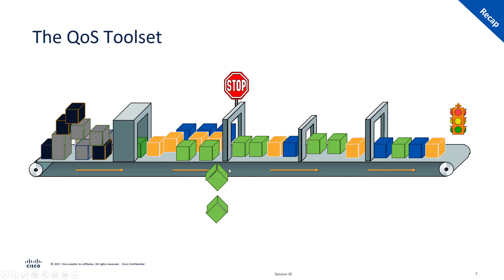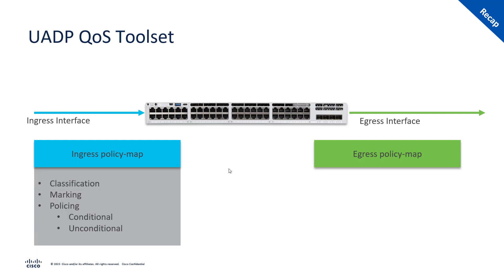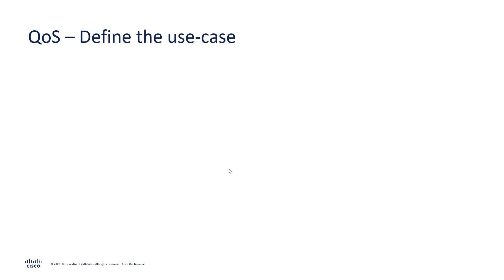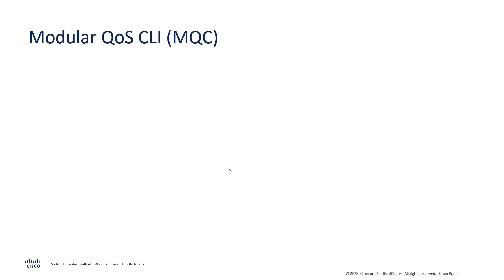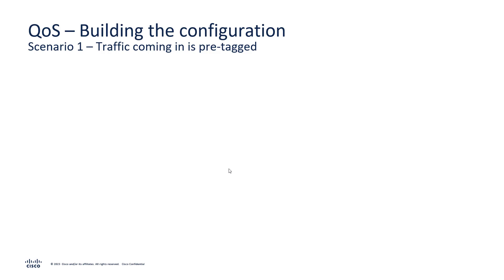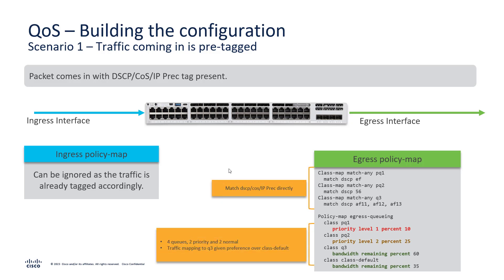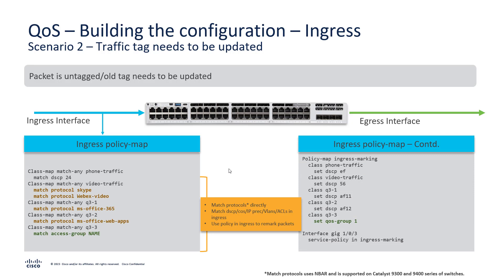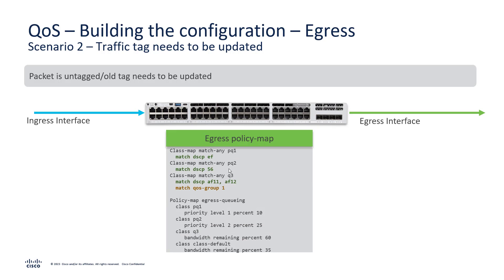Catalyst 9000 QoS Part 2 – Building a UADP QoS Configuration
This is the second in a series of videos covering QoS on our Cisco Catalyst 9000 series of switches. It is expected that you have watched part 1 of this series as we will not be covering the fundamentals of QoS here. You can view Part 1 of this series with the

In this video, we are going to take our first steps in actually generating a QoS configuration. We will spend some time defining the type and amount of traffic traversing across the device and using this definition, we shall build the corresponding configuration which can then be applied on this switch.